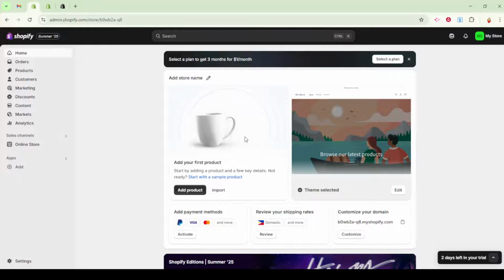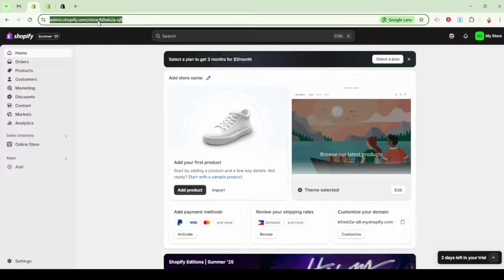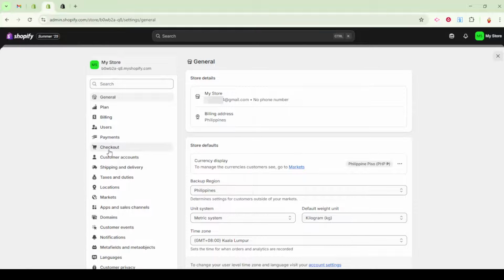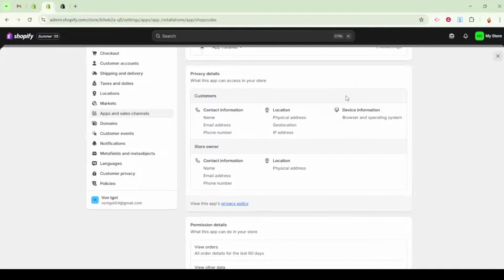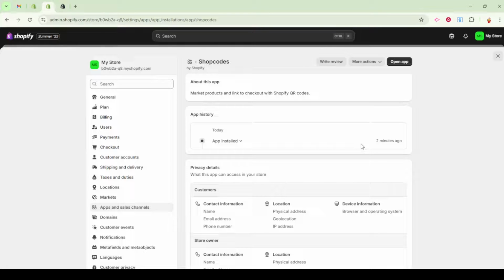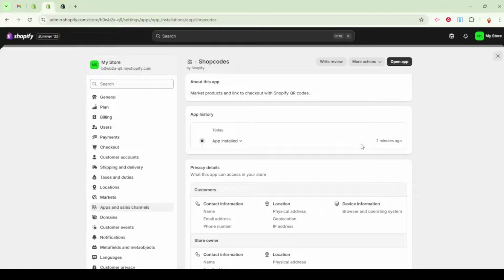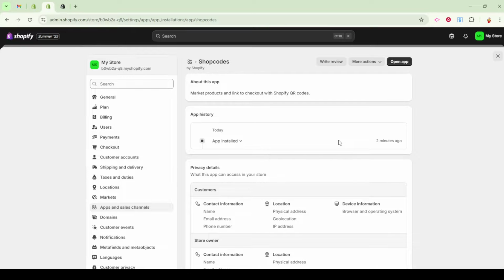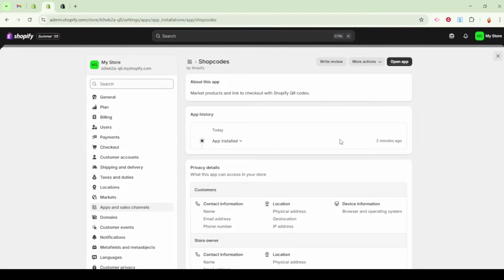How to create QR codes for Shopify [2025 Easy Guide]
In today's video we cover QR codes, Shopify, E-commerce, Marketing, Online business, Digital marketing, QR code generator, Shopify tutorial, Small business tips, Tech tutorials